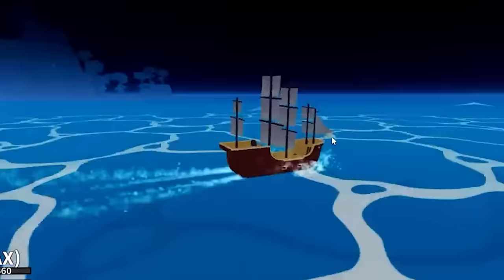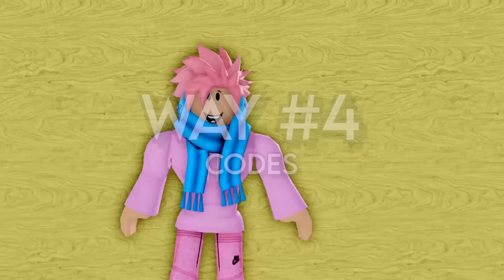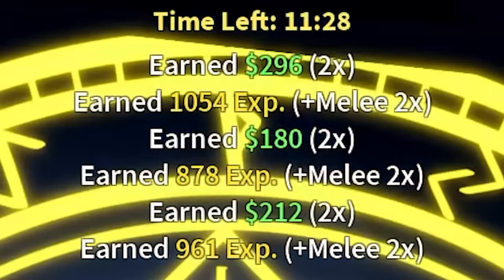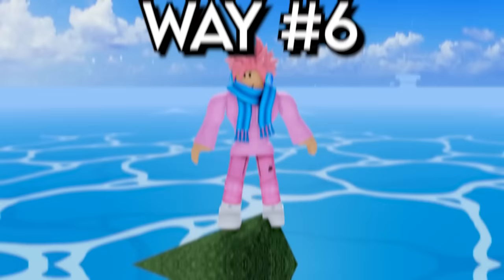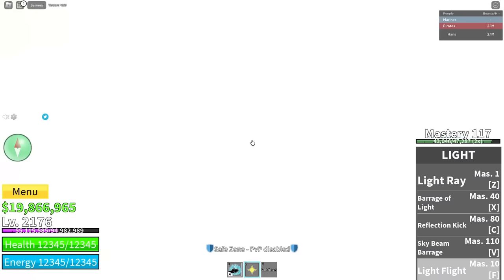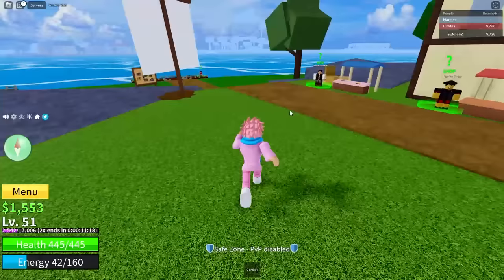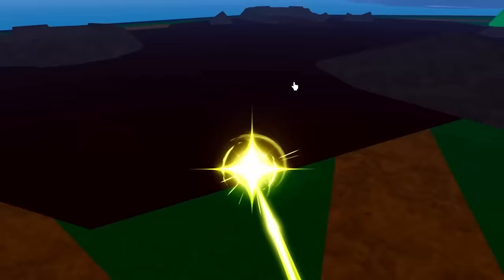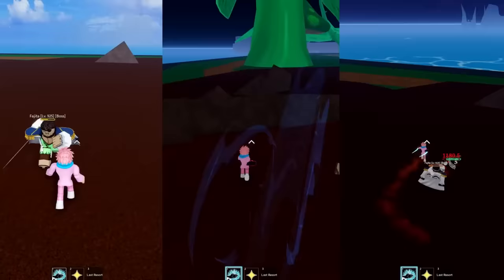10 Tricks to Get SUPER RICH in Roblox Blox Fruits (Genius Strategy)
10 Ways to Make $5,000,000 in 1 HOUR in Roblox Blox Fruits (Buy Any Fruit INSTANTLY!)
These are 10 of the fastest money making methods in blox fruits. These money making methods can help you reach up to $5,000,000 beli in 1 hour hour. $5,000,000 beli in 1 hour is a lot of money and you can buy many things in roblox blox fruits with it.